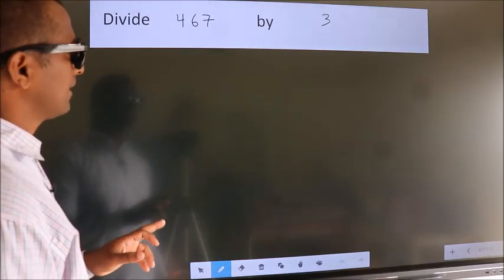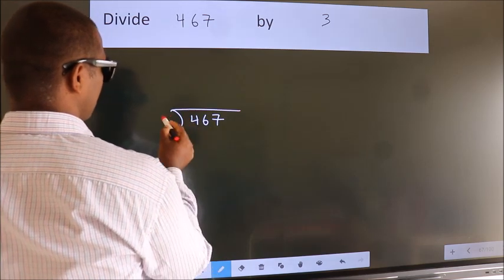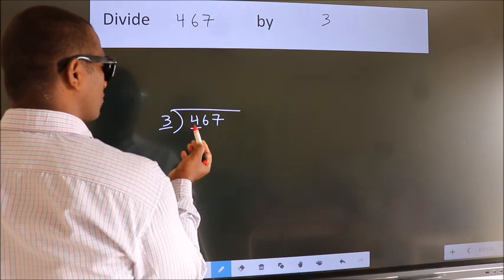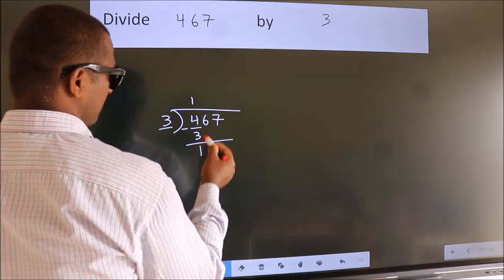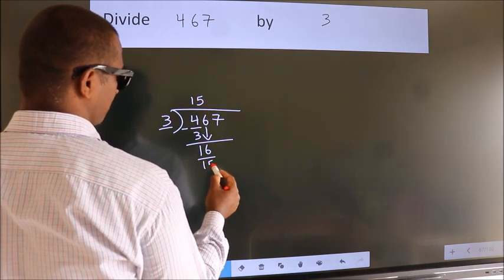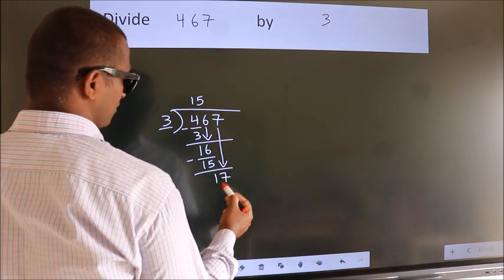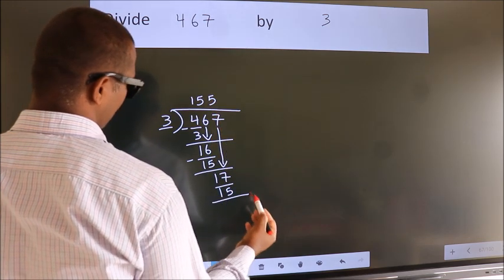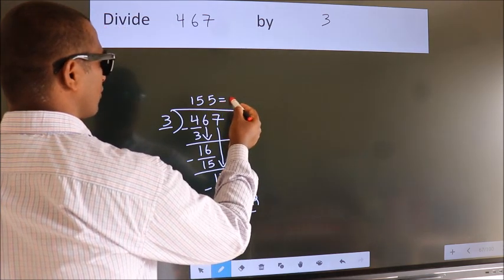Divide 467 by 3